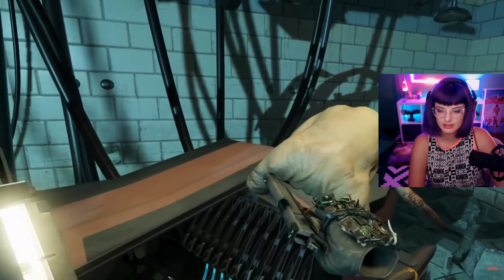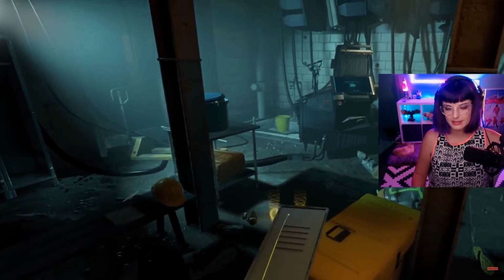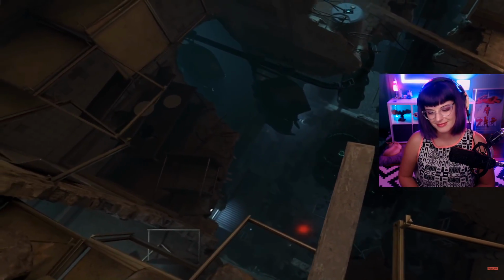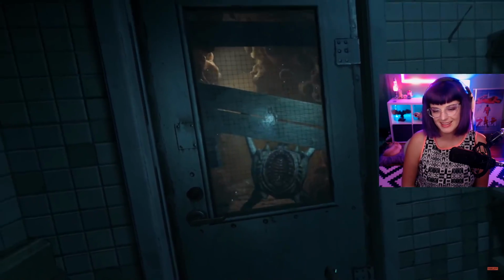REACTING to Half-Life: Alyx GAMEPLAY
On stream we watched the new Half-Life: Alyx VR gameplay and it was sooo cool!

Half-Life: Alyx is Valve’s VR return to the Half-Life series. It’s the story of an impossible fight against a vicious alien race known as the Combine, set between the events of Half-Life and Half-Life 2. Playing as Alyx Vance, you are humanity’s only chance for survival.